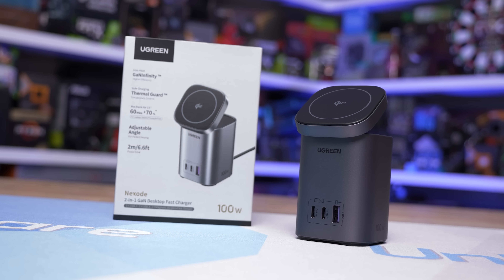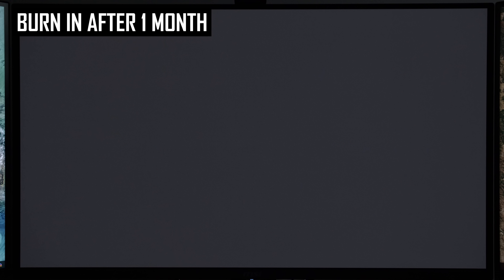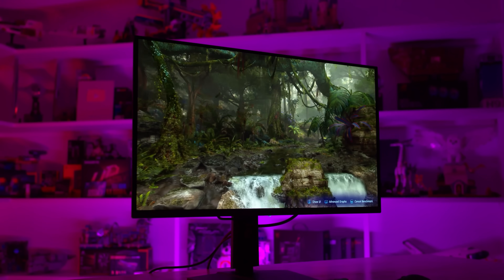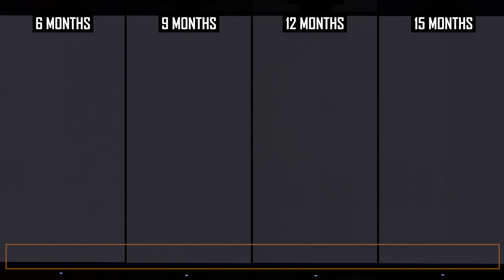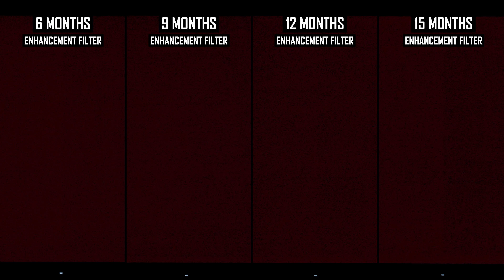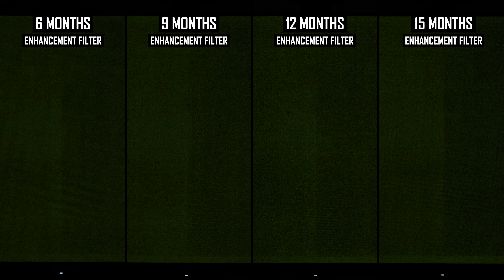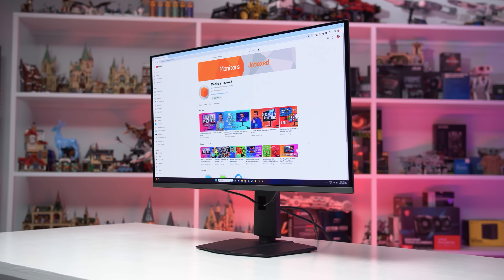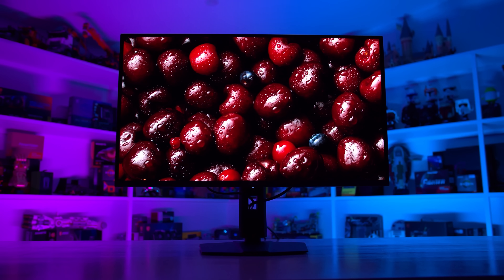Deliberately Burning In My QD-OLED Monitor - 15 Month Update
Buy relevant products from Amazon, Newegg and others below:
Asus ROG Swift OLED PG34WCDM

00:00 - Welcome Back to Monitors Unboxed
01:10 - Yep, I'm Still Burning It In
04:18 - The Burn In Results So Far
07:17 - Results With Enhancement Filter
08:48 - Color Results
10:18 - More Results
11:24 - How Are The Results Shaping Up?